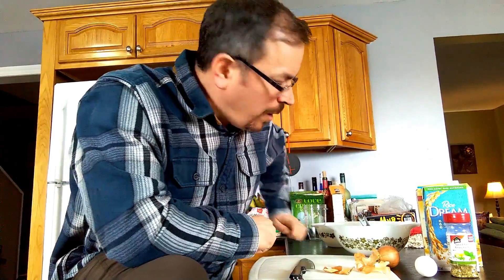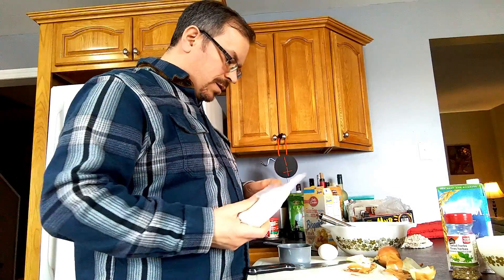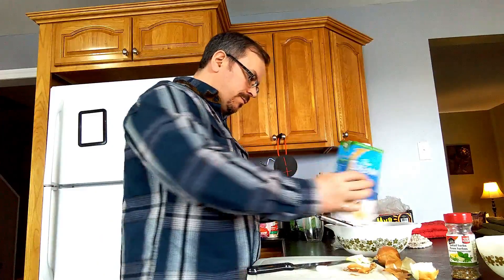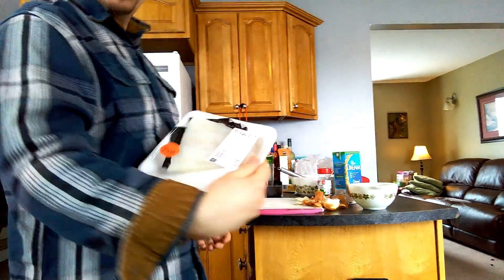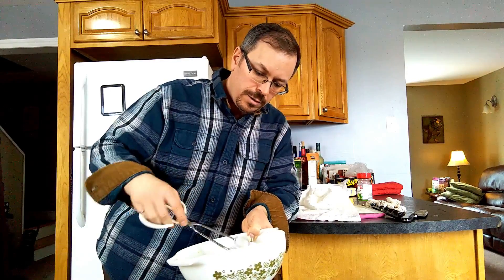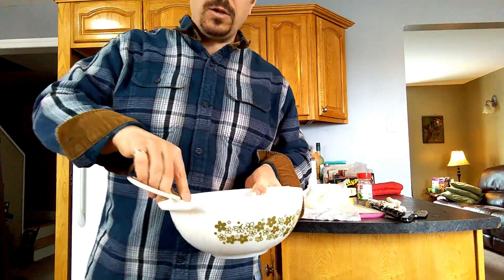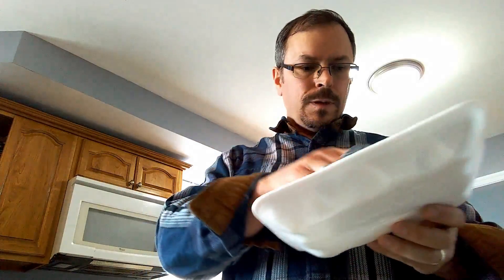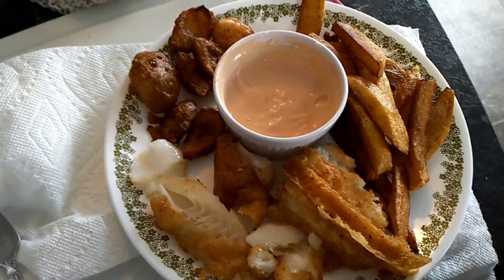HOW TO DEEP FRY GLUTEN AND DAIRY FREE!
In this video I show you to deep fry some fish and some onion scoops using a simple gluten free and dairy free batter.